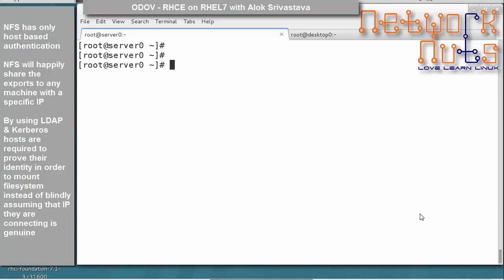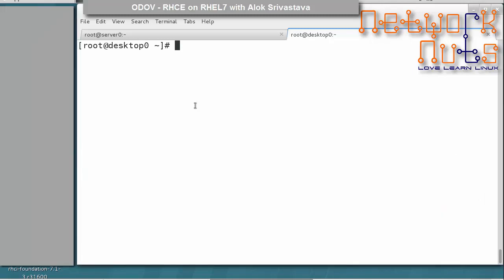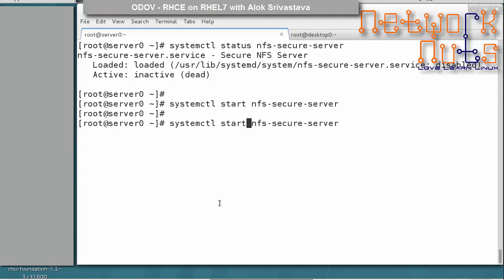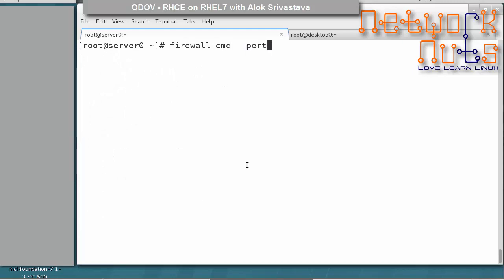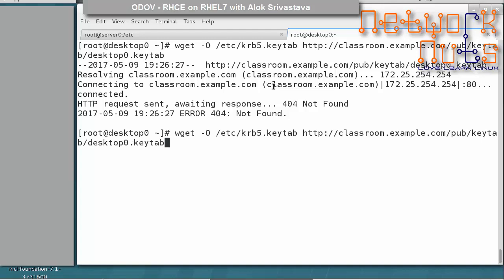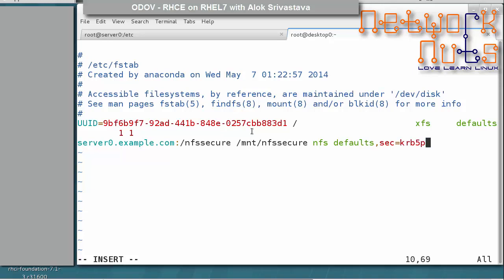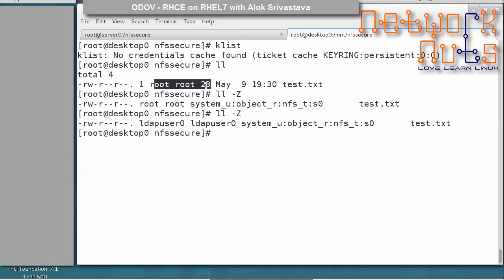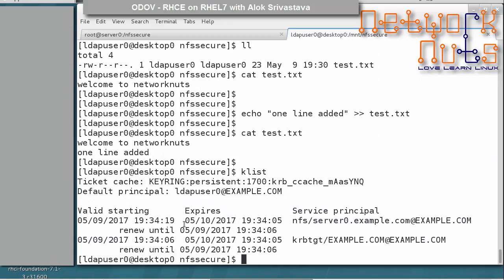RHCE Training - Secure NFS Share with Kerberos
RHCE Tutorial. Learn how to secure NFS server using Kerberos. Implement a secure NFS server with Alok Srivastava.

Alok's Instagram - alok_iron883